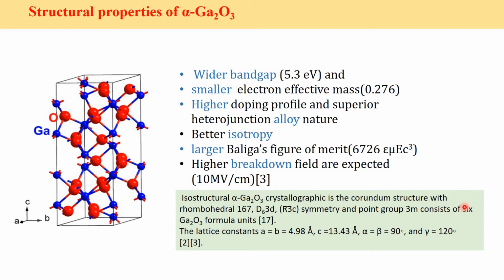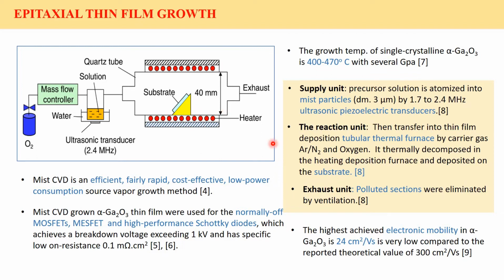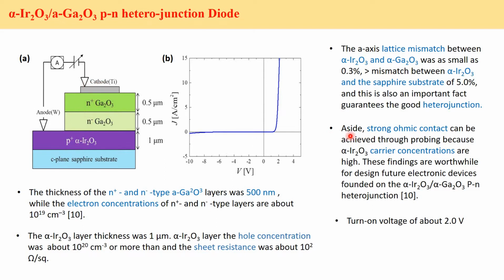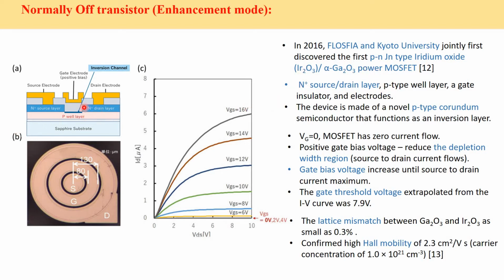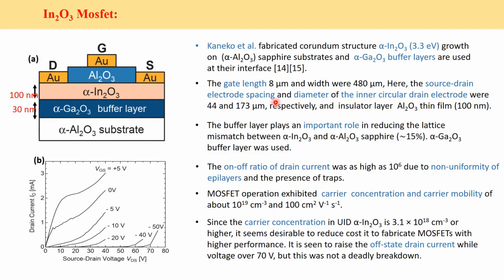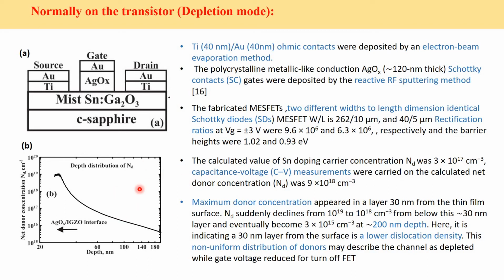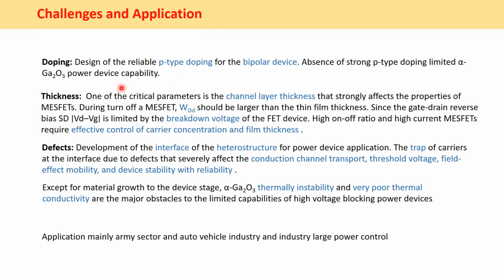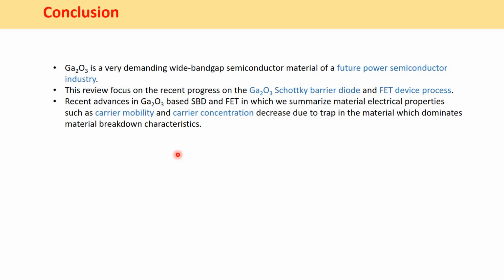Gallium oxide power device presentation